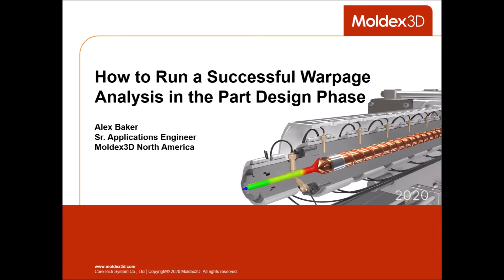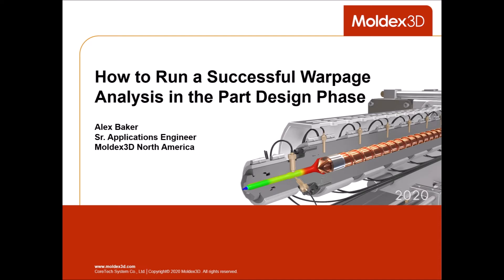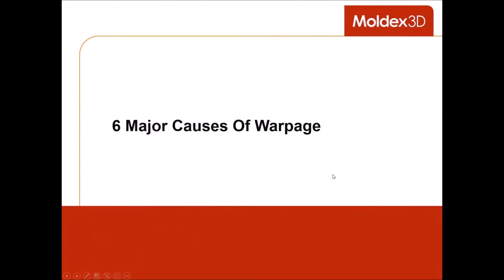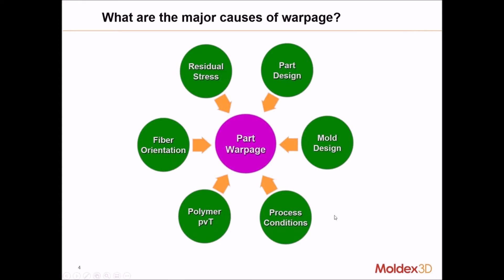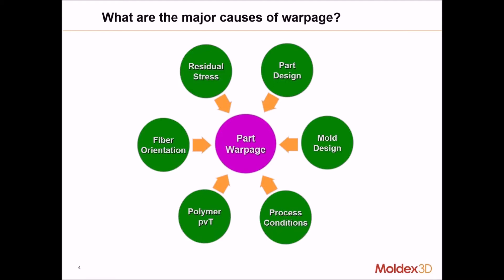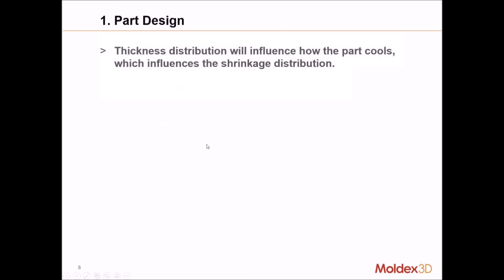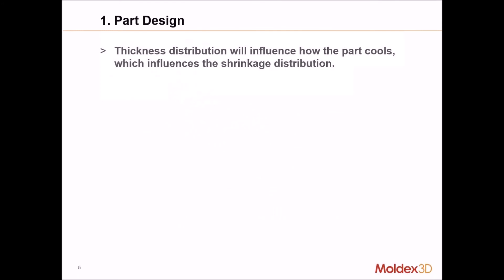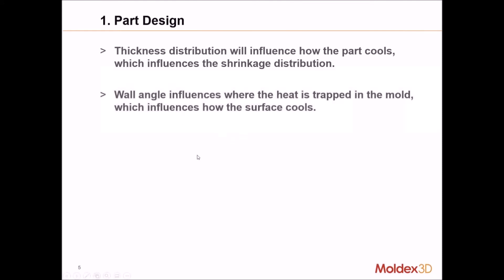How to Run a Successful Warpage Analysis in the Part Design Phase?｜Intro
Moldex3D Webinar2020｜How to Run a Successful Warpage Analysis in the Part Design Phase｜Intro
Warpage occurs due to various factors, such as part thickness, geometry design, mold design, injection parameter process, etc. When it comes to part design that has huge variant of part thickness, has part insert, or high complexity of the design, predicting and analyzing warpage become crucial in part design stage. With Moldex3D, part designer can verify the design, get optimized design, and shorten the production time. Get insight from our expert about how to analyze warpage in the designing phase with Moldex3D!

Any unauthorized replicate, download, reproduce, transcribe activities that violate Copyright law and related laws or regulations will be claimed.